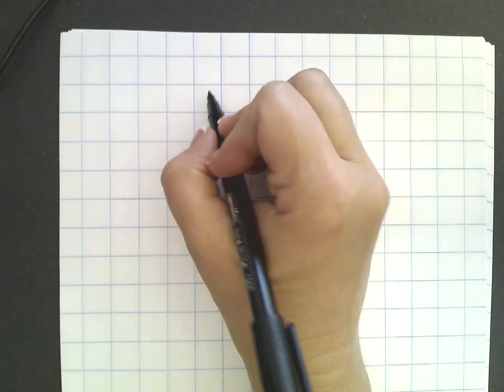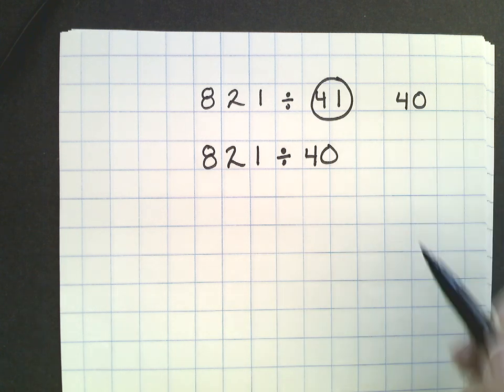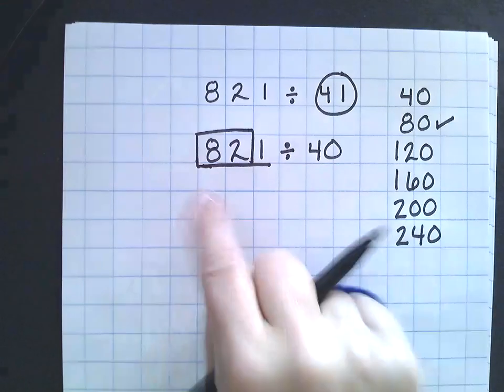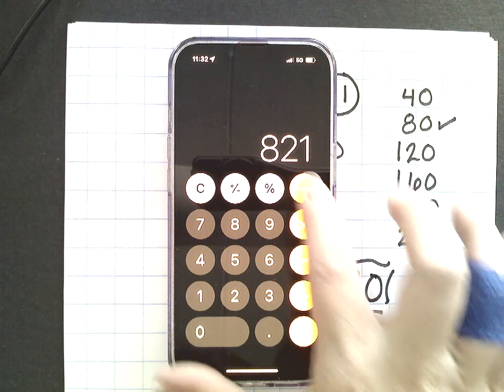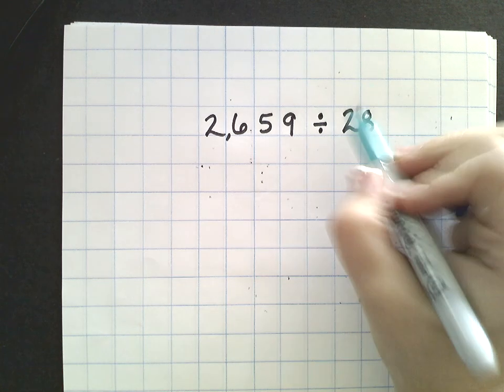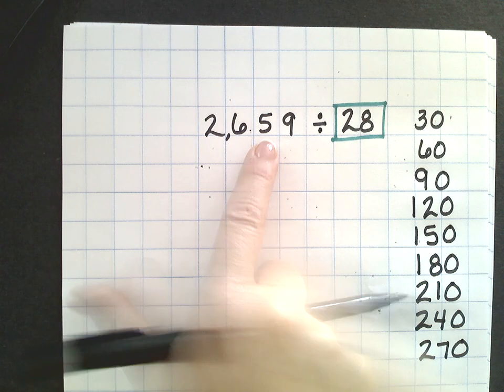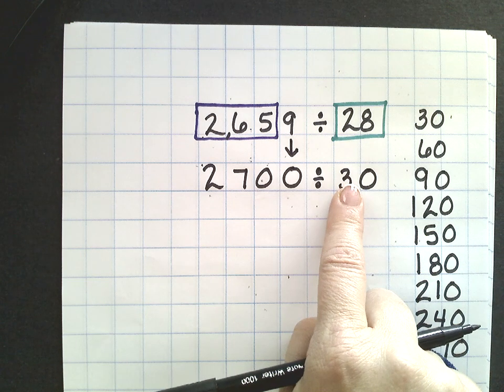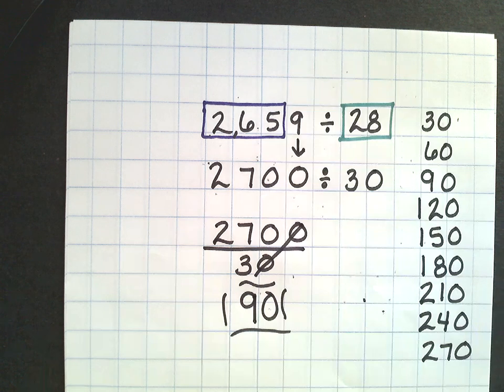Lesson 2.18 - Part 1